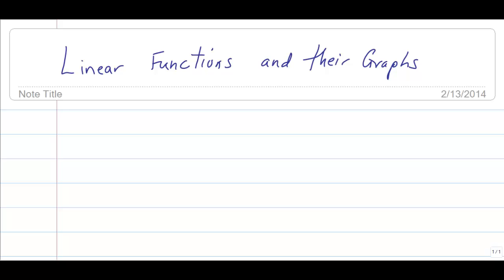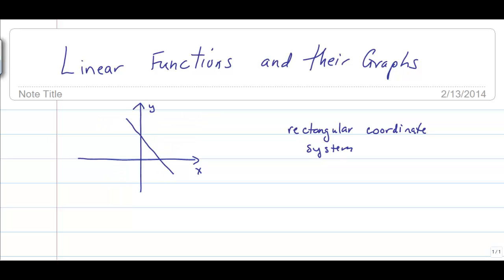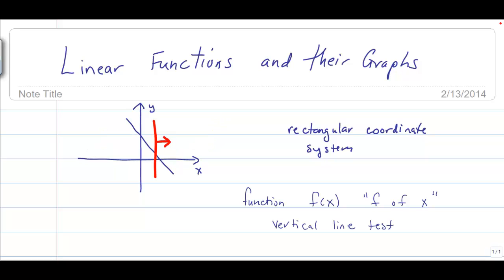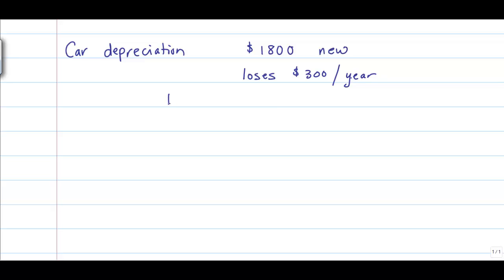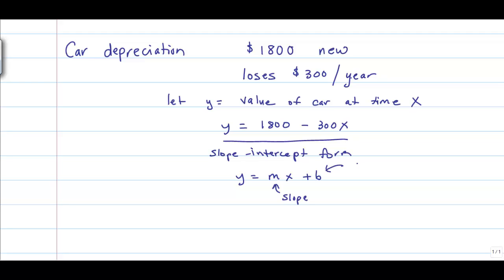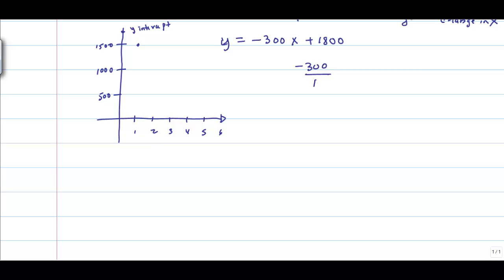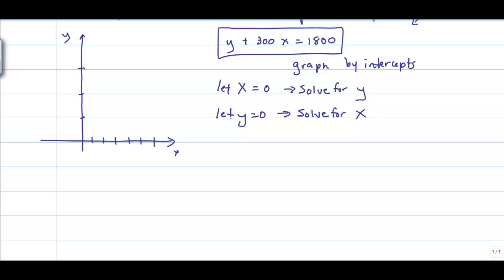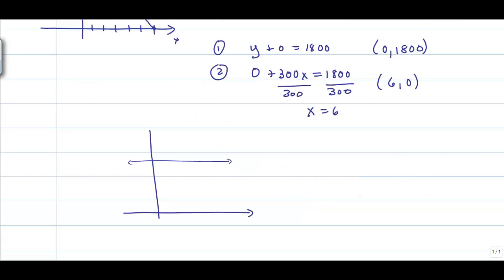Graphing Linear Equations